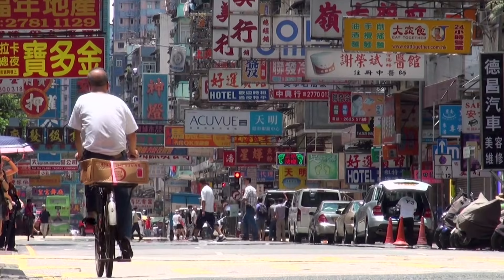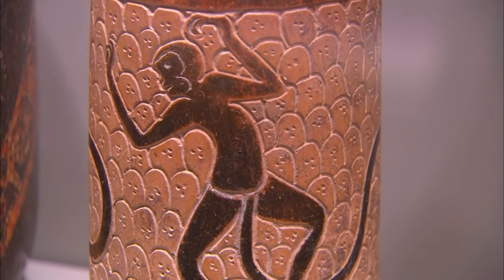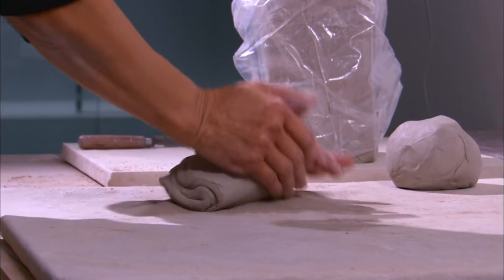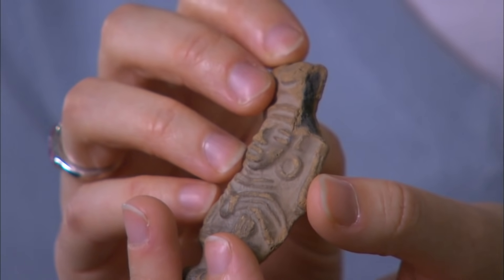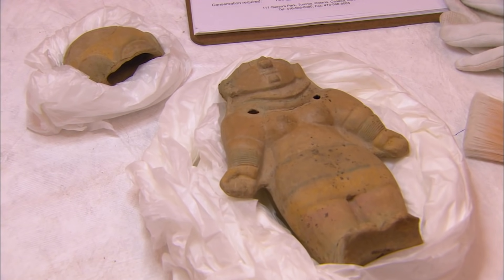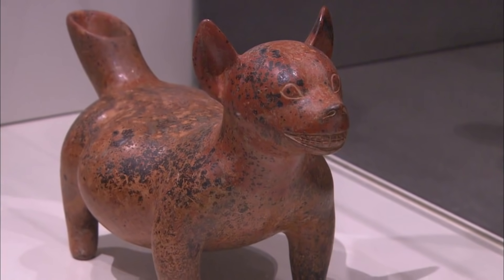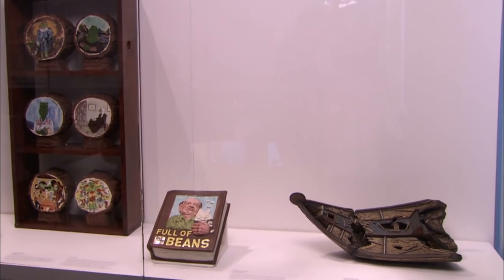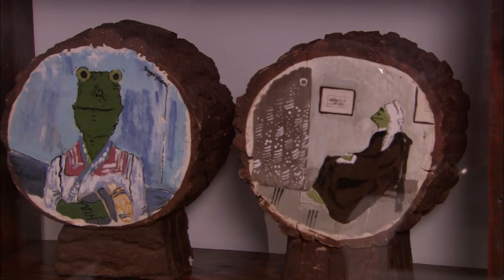Ceramic’s Hidden Secrets: One Of The Oldest Forms Of Art In Human Record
Ceramics are often used as a gauge of human civilisation, how sophisticated a certain culture is can often be seen through its pottery. Exploring age-old Mayan ceramics.

Perspective is YouTube's home for the arts. Come here to get your fill of great music, theatre, art and much, much more!

From "Secrets of the Exhibit"

Content licensed from Blue Ant International  to Little Dot Studios.